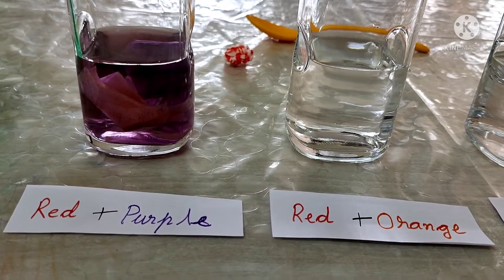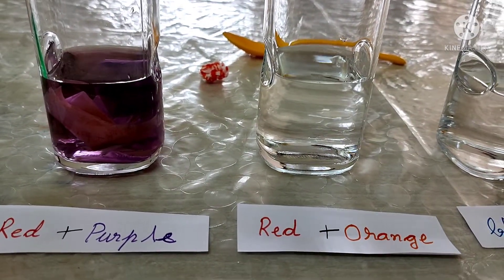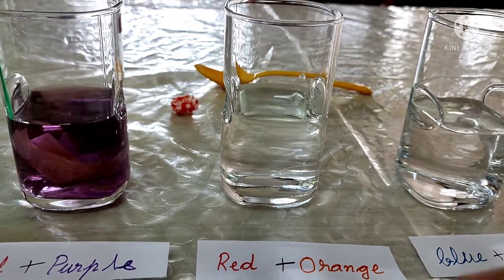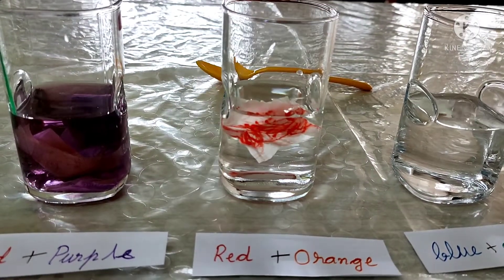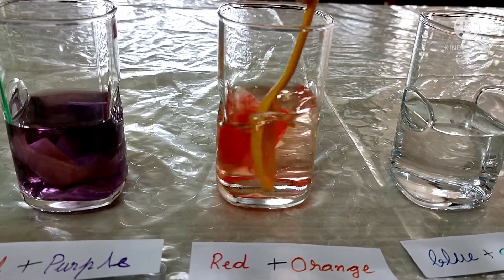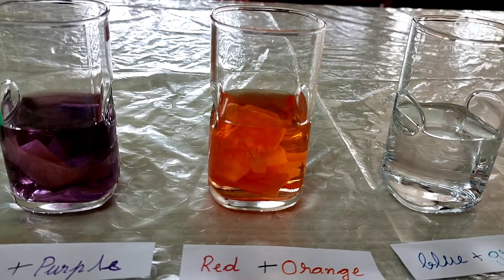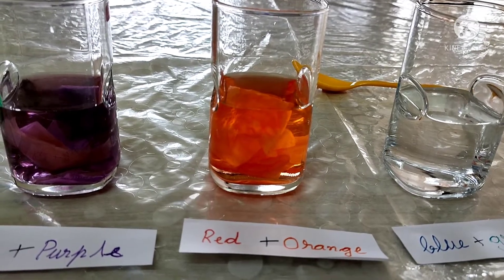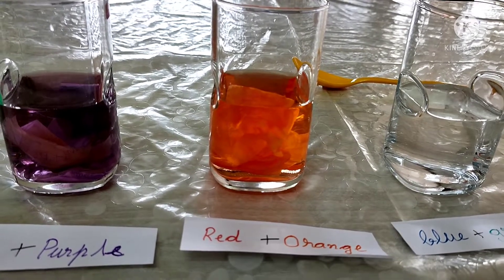Tertiary Colors || Mixing of primary & secondary colors to get intermediate colors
Red 🔴, blue 🔵 and yellow 🟡are primary colors 🎨. Orange 🟠, purple 🟣 and green 🟢 are secondary colors 🎨. what happen when you mix a primary color with a secondary color? You will get a tertiary color. In this video, you will get
Blue + Purple = Blue - Purple (Violet)
Yellow + Orange = Yellow - Orange (Amber)
Yellow + Green = Yellow - Green (Chartreuse)
Red + Purple = Red - Purple (Magenta)
Red + Orange = Red - Orange (Vermilion)
Blue + Green = Blue - Green (Teal)

What you need to perform this experiment:
1. Tissue paper 📄
2. Sketch pens (primary colors + secondary colors)
3. Glasses with water 🥛
4. Spoon 🥄